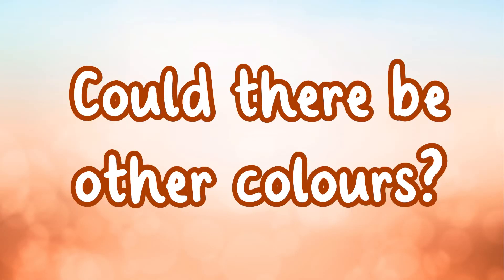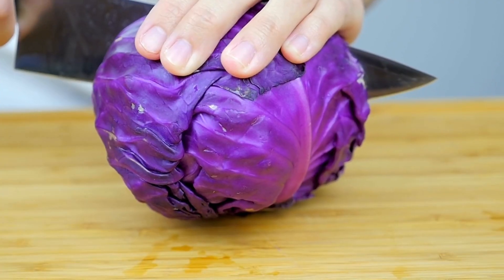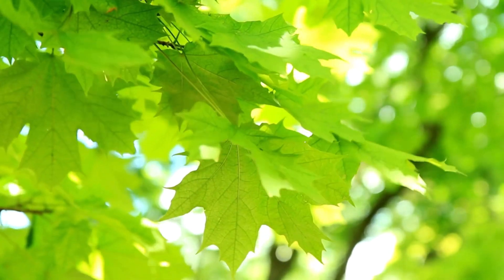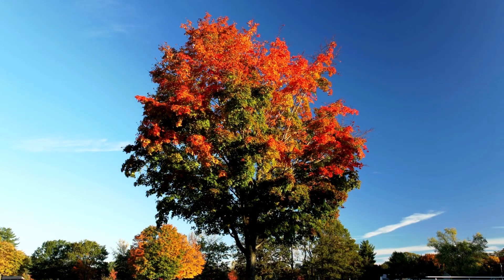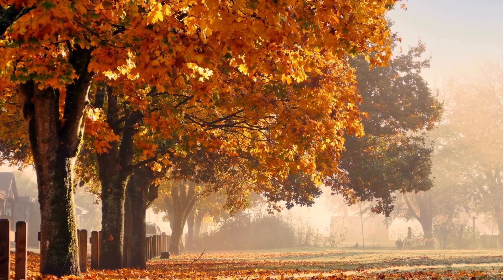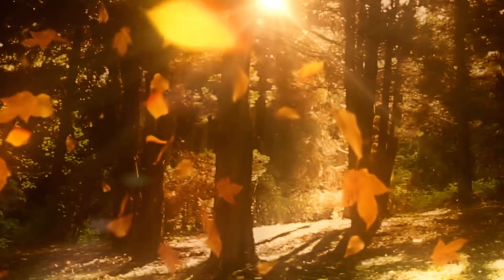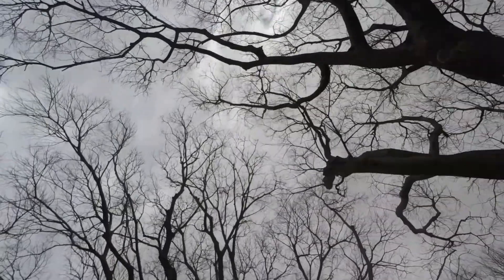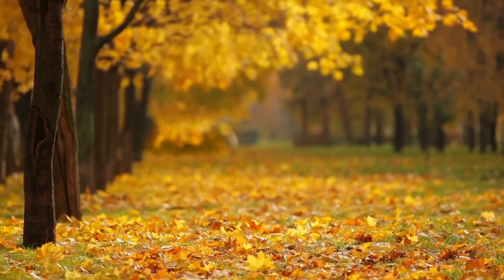Why Do Leaves Change Colour in Autumn? | Autumn for Kids!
Encourage your children to explore the magic of autumn with this fun and educational video on why leaves change colour! 🍁🍂

This video will help children understand the science behind the beautiful colours of autumn leaves. 🌿🌈 It explains how chlorophyll gives plants their green colour, and how other pigments create red, orange, and purple hues. 🌞🍇

Sign up to Twinkl for FREE.

00:00 Why do Leaves Change Colour?
00:11 What is chlorophyll and how does it affect leaf colour?
00:23 What are pigments in plants and how do they create different colours?
00:53 Why do leaves change colour in autumn?
01:20 What happens to leaves after they change colour?
01:36 How do trees survive through the winter after losing their leaves?